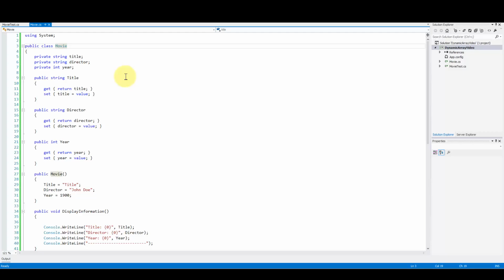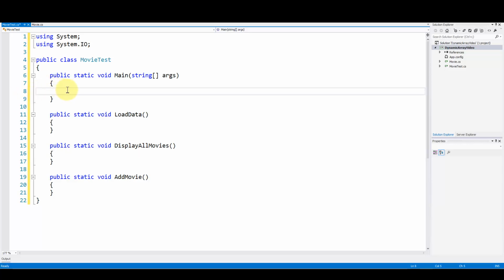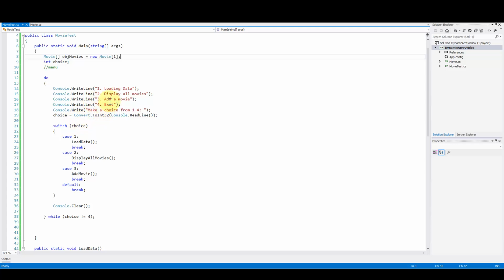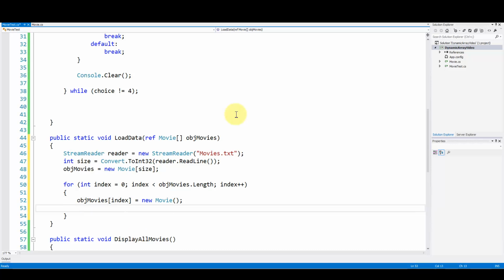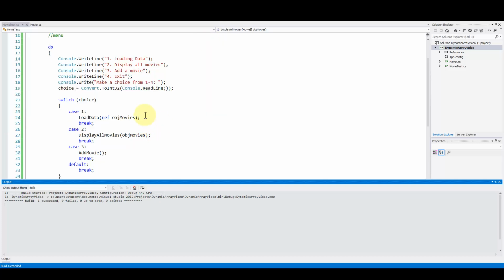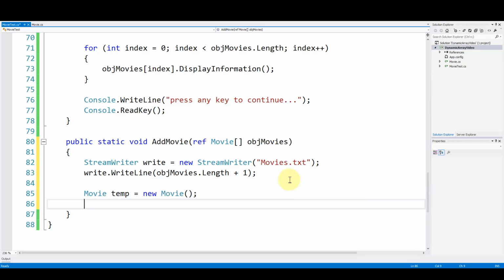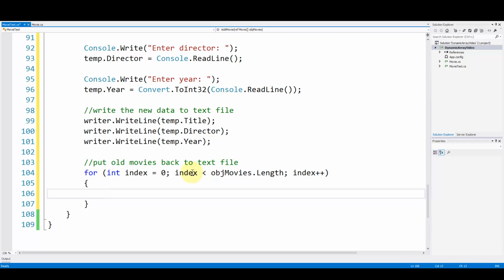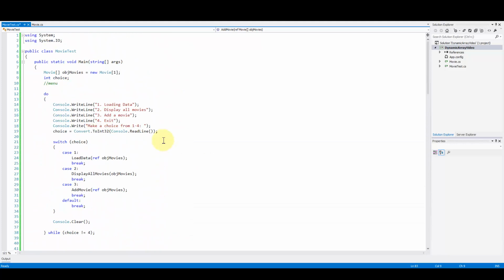C# Programming: Dynamic Array, Reading and Writing to Text File